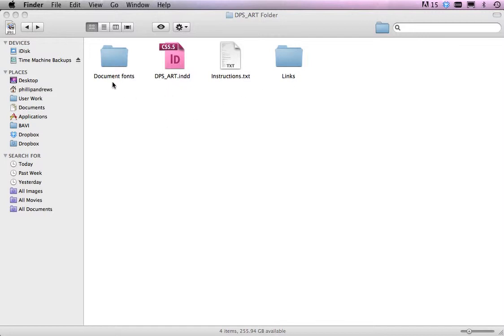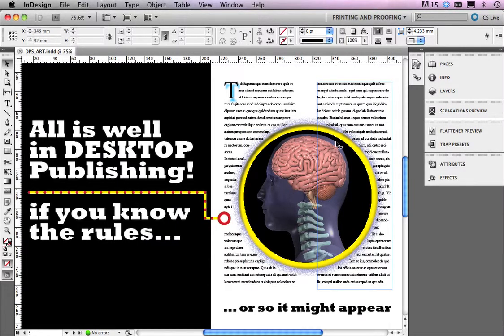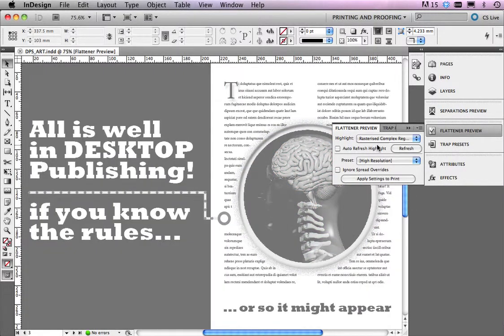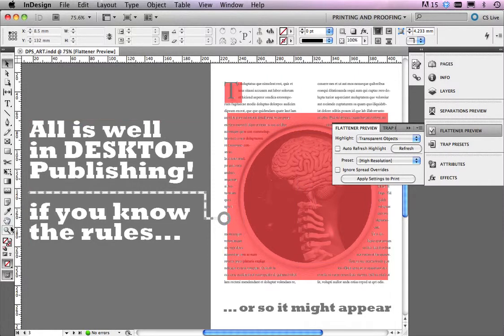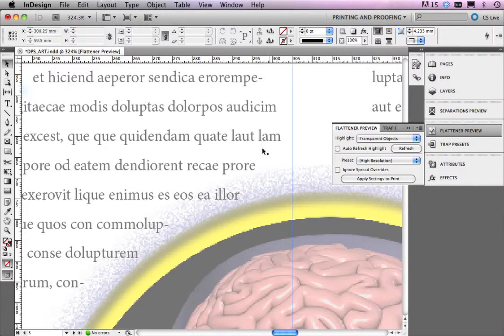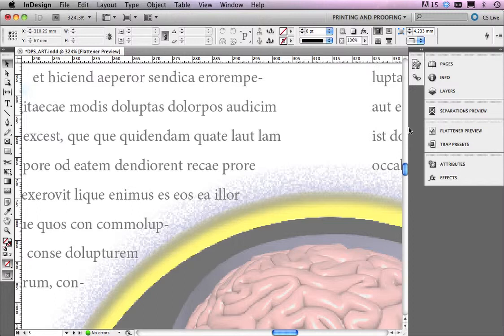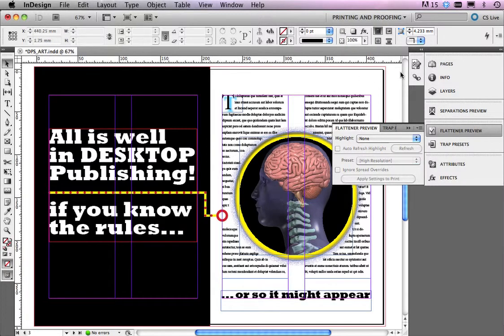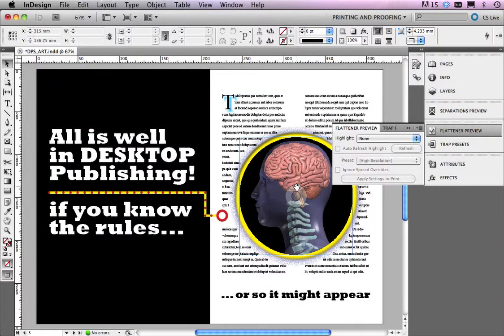Magazine DPS (Double Page Spread) Prepress artwork 5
Six videos taking you through the setting up of CMYK magazine artwork with InDesign for print output. Video 6 takes you through he Flattener Preview in order refine rasterised regions.